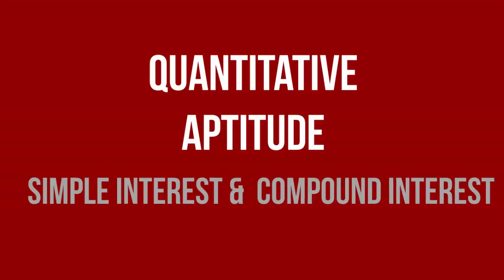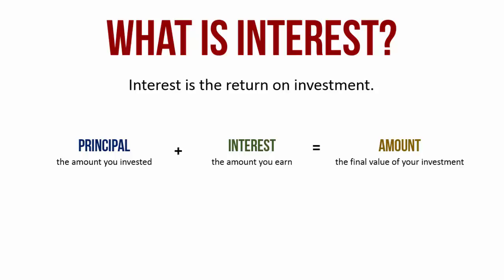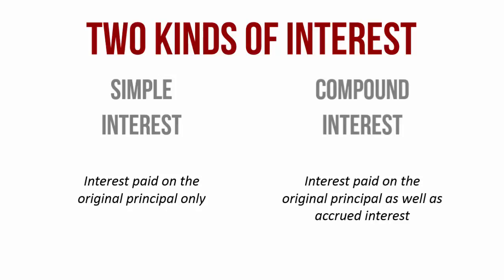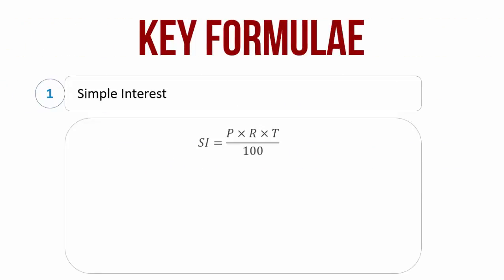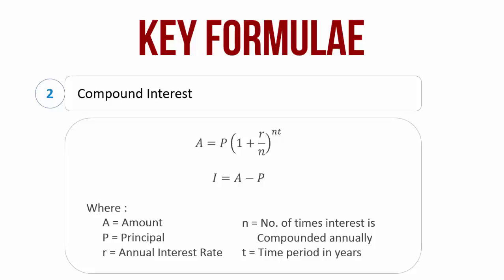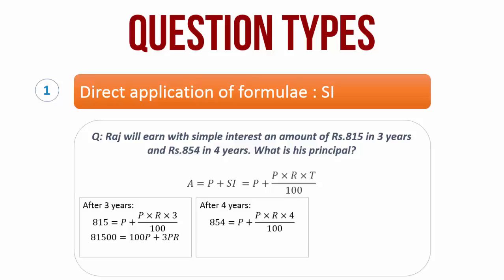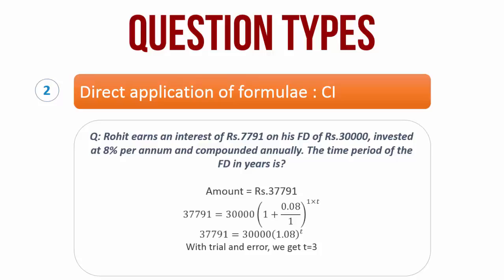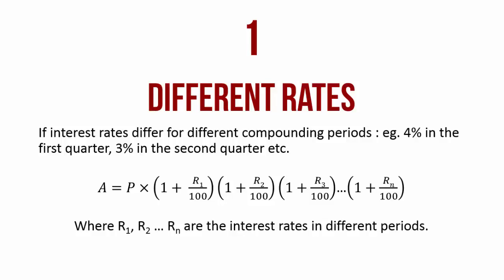1 13 Maths SInCI IBPS